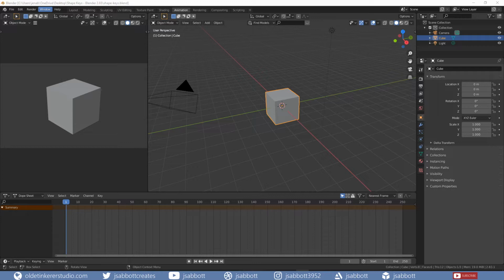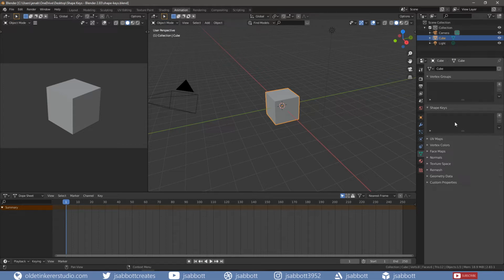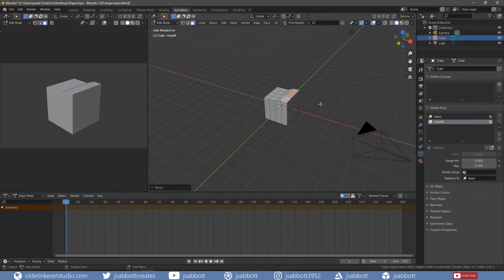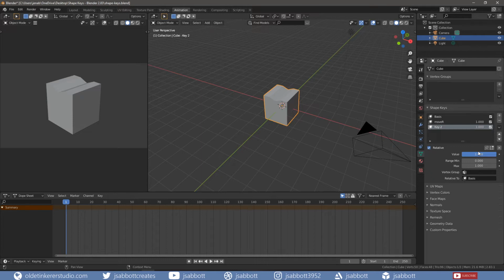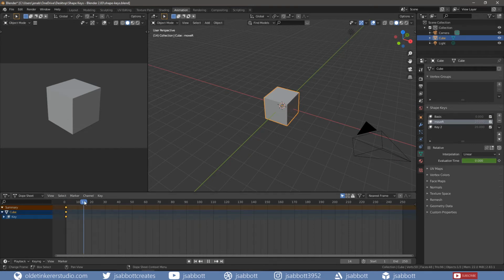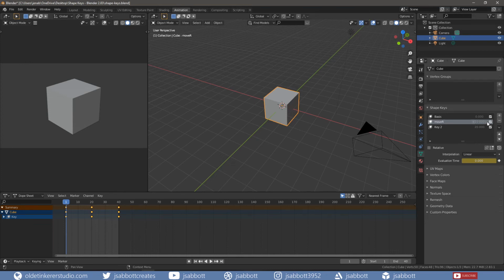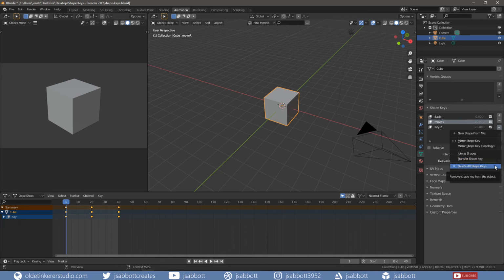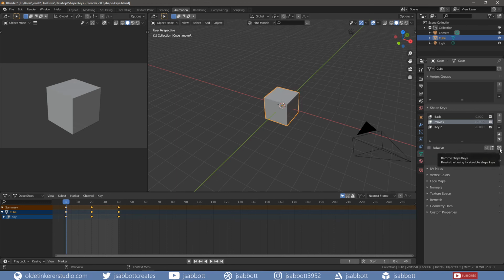How to use shape keys in Blender [2.83]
In this tutorial, we will be learning how to use shape keys for animation in Blender 2.83